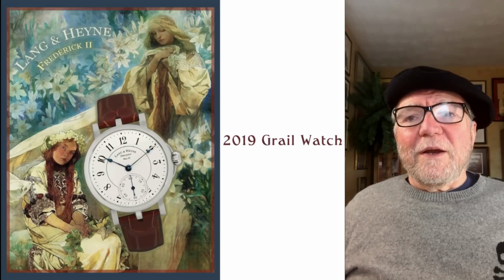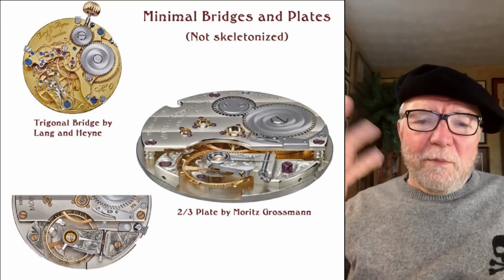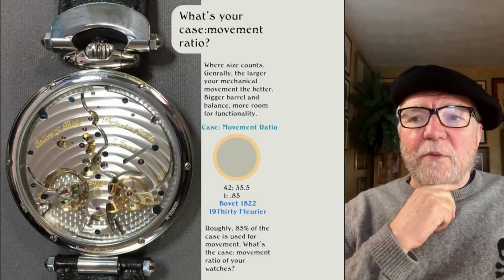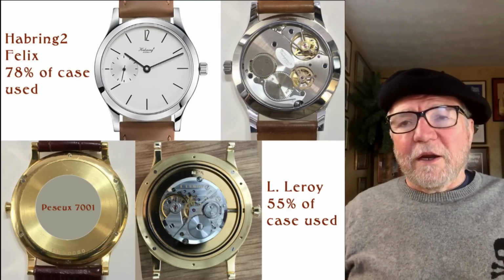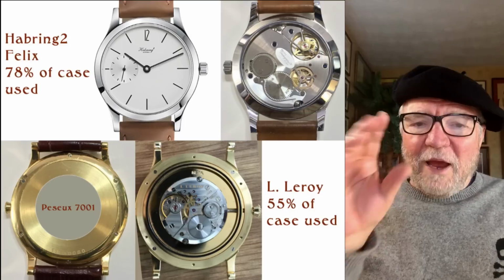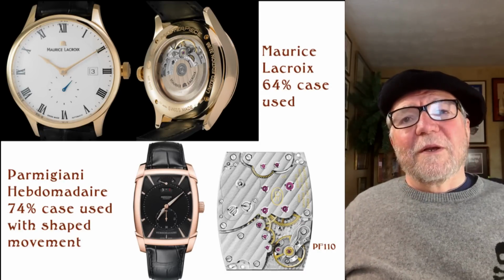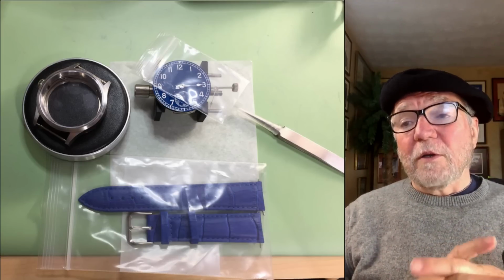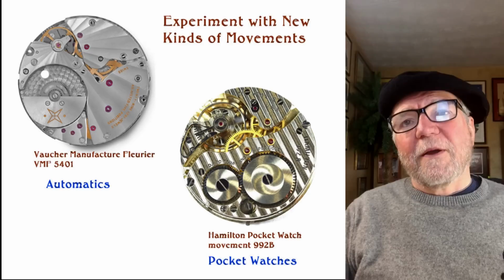Watch Collection Plans for 2019 #186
In looking to the next year, I hope to grow in knowledge and discover more ways to enjoy watch collection.